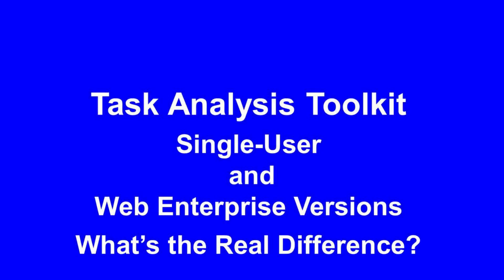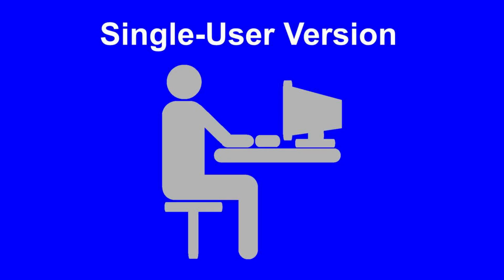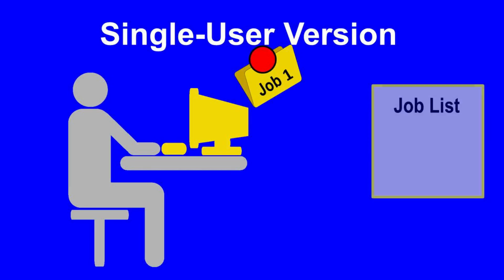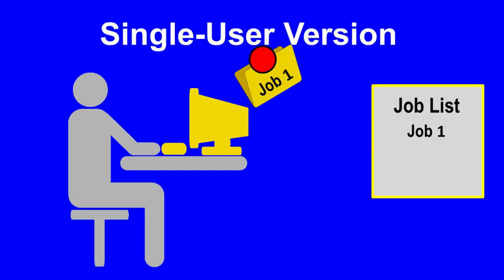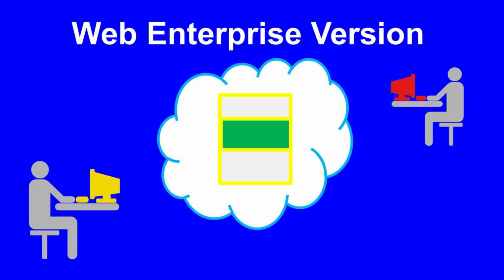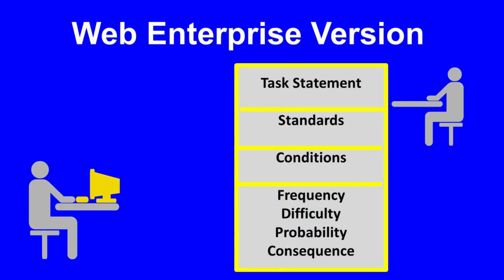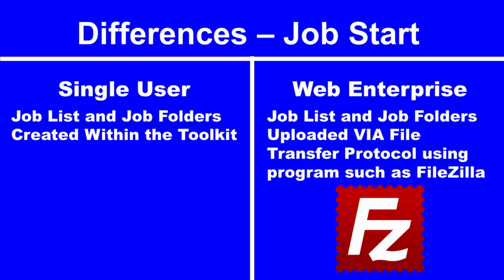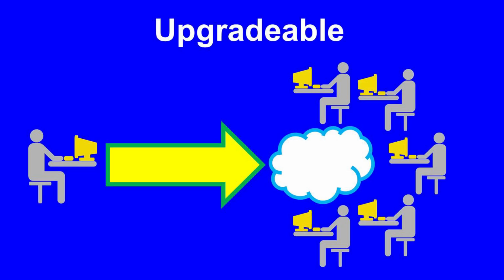Single-User Vs. Enterprise Differences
This video explains the major differences between the Single-User and Enterprise versions of the Task Analysis Toolkit, a tool designed for use in the task analysis phase of training design and development.